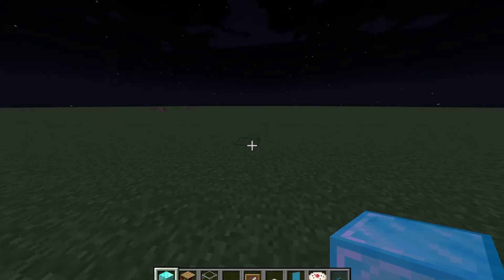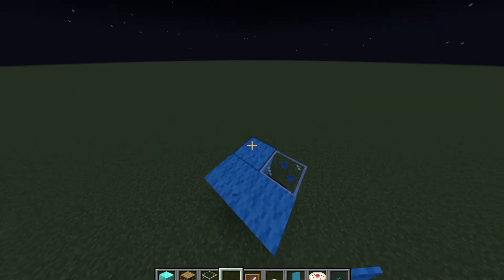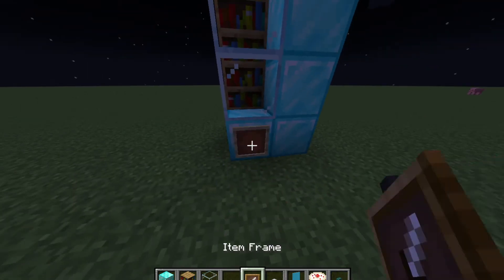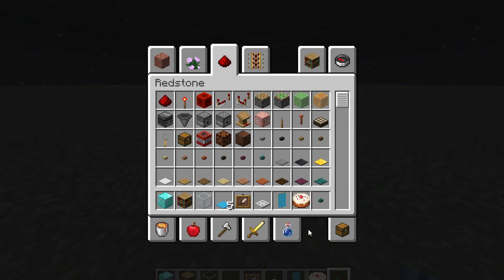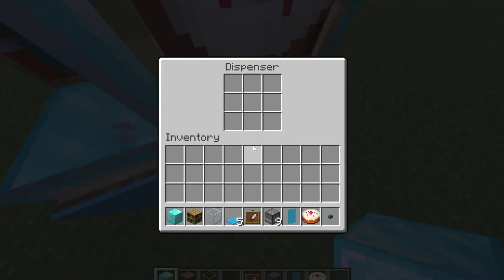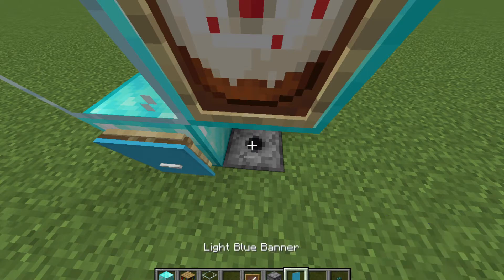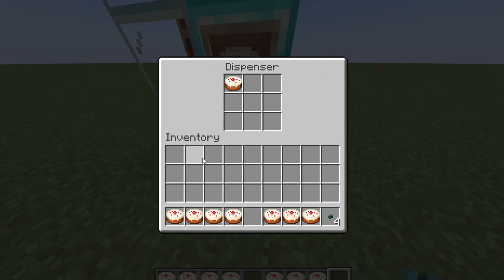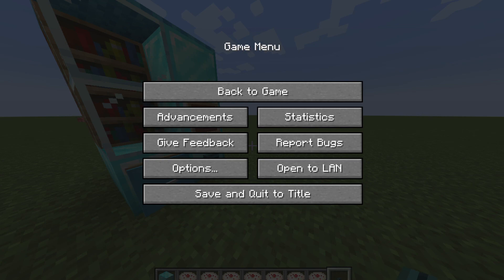☆How to Make Minecraft vending Machine! ☆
☆ 15th video thanks so much for the support. Had to speed up video cuz it was pretty long at first.

let me know some video suggestions !

☆ Video game I'm playing: Minecraft